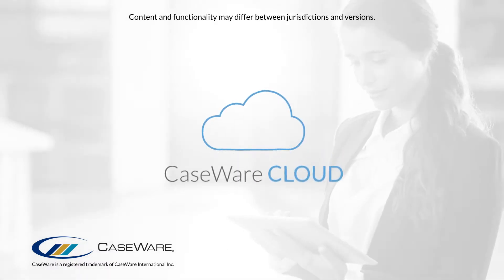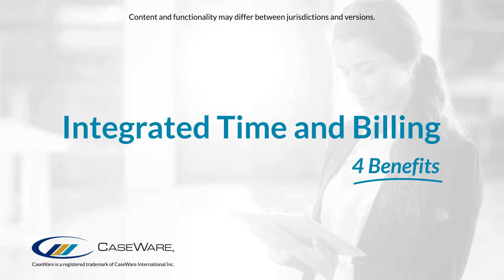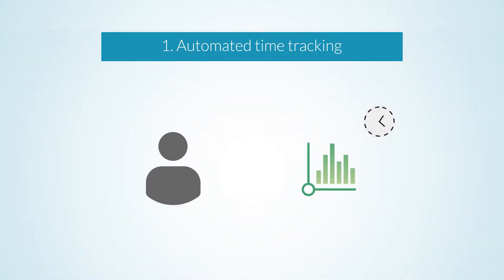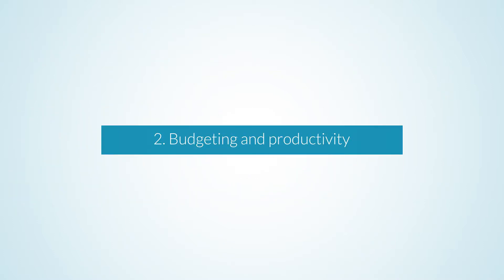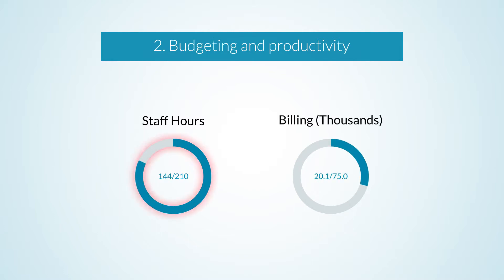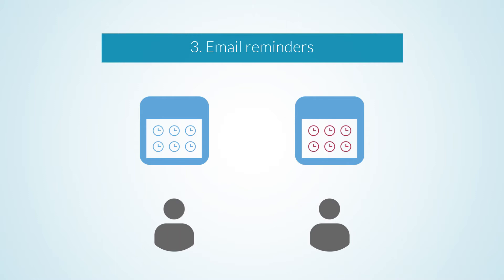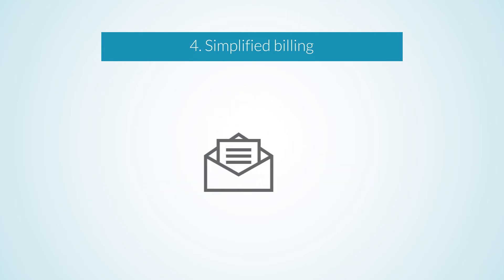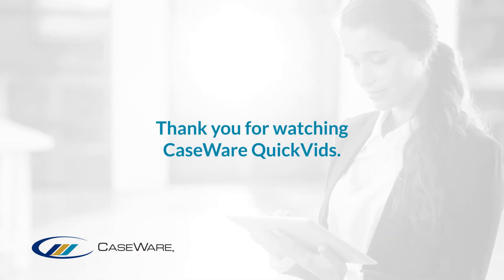CaseWare Cloud Features - Integrated Time and Billing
Learn about how CaseWareCloud Time can help your organization manage its time tracking and billing.